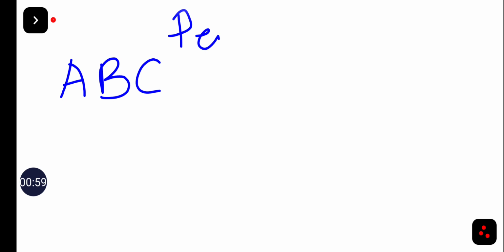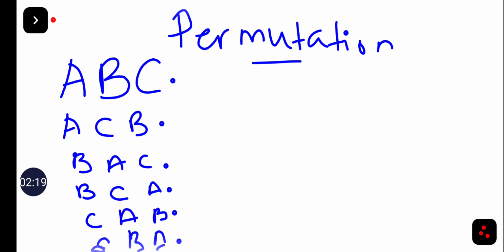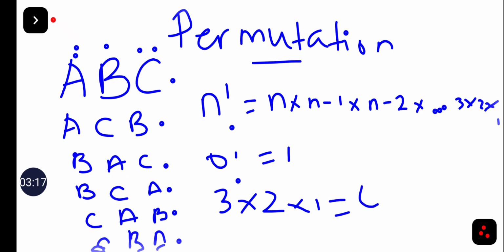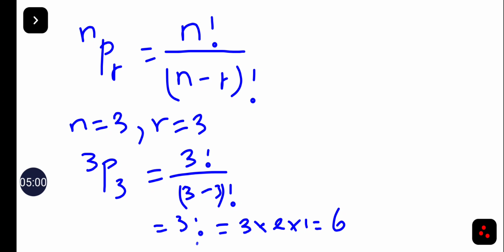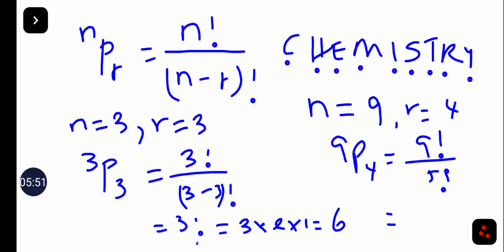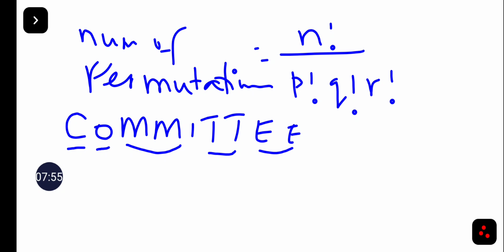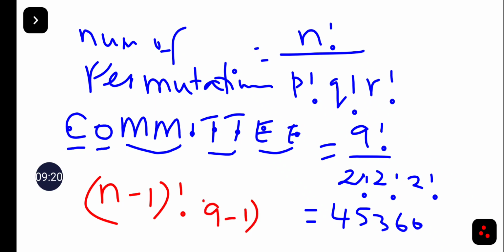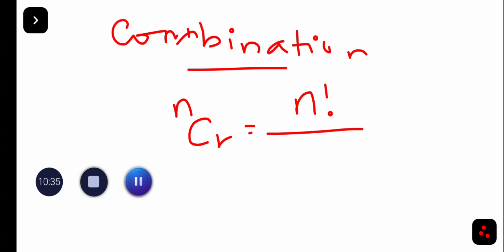Permutations and Combinations Tricks#mathematics#permutation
In this video you will learn how to find the number of permutations of n objects taken r at a time, also those involving repetition. Also, study circular arrangements. In addition, you learn combinations.